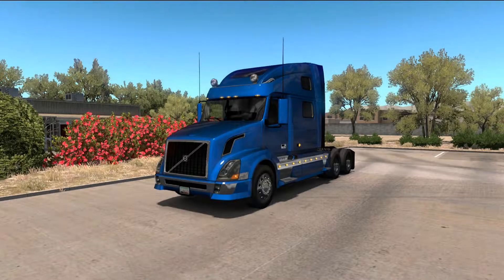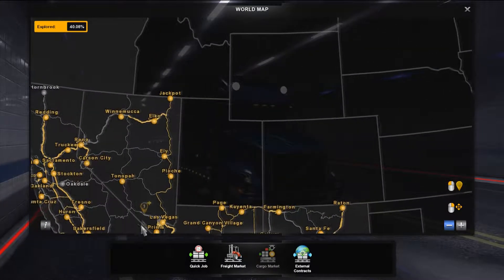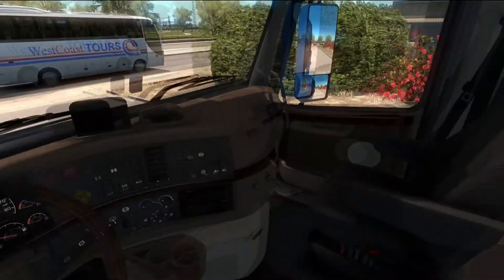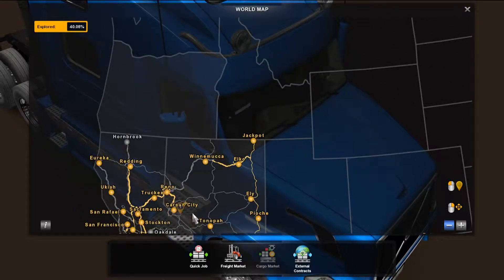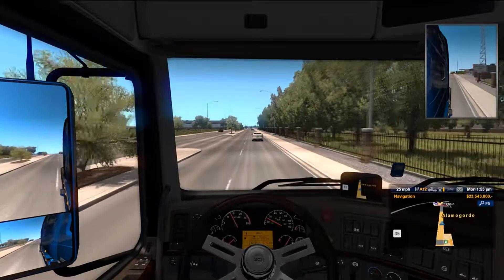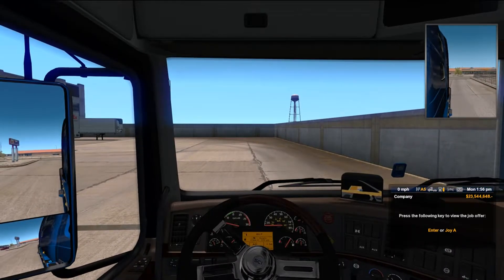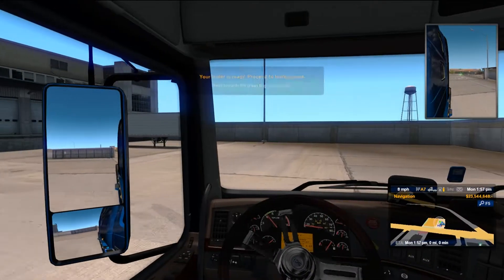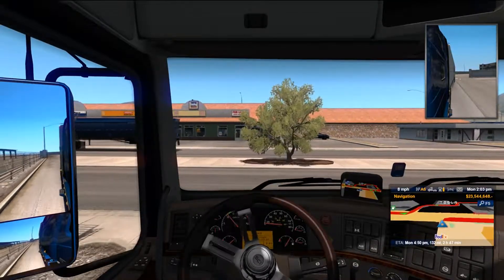American Truck Simulator | Ep.64 | Volvo VNL